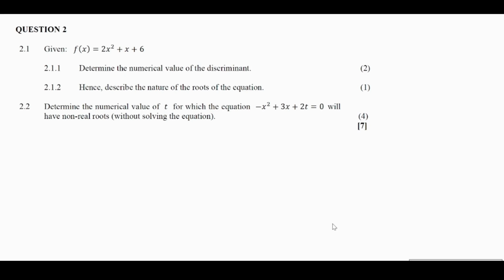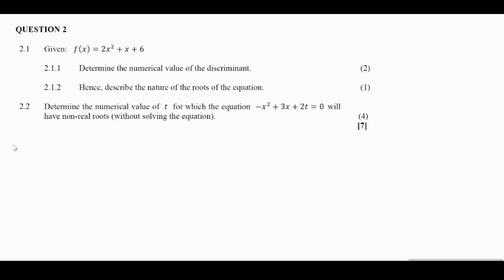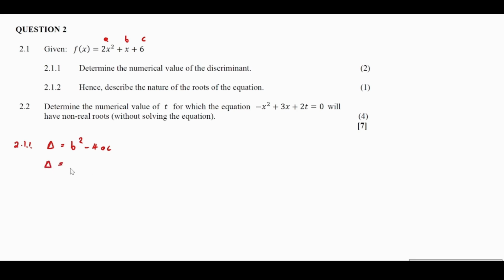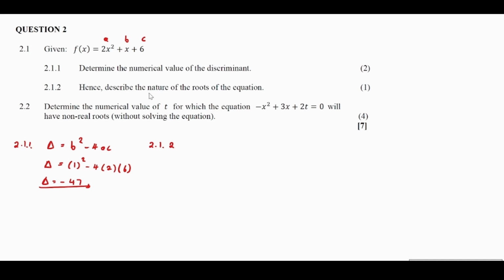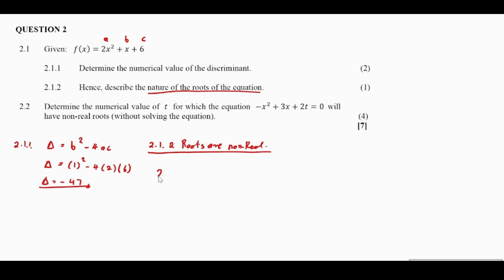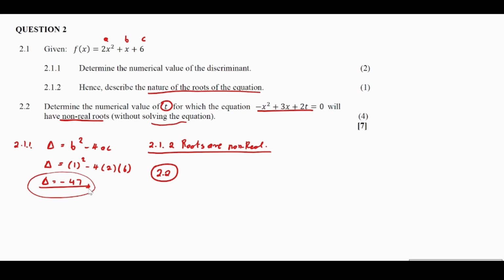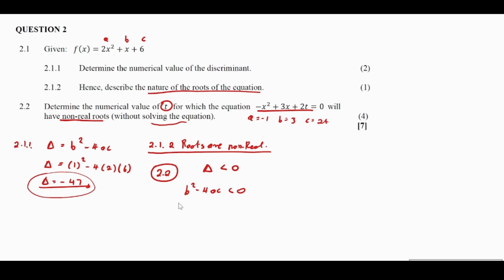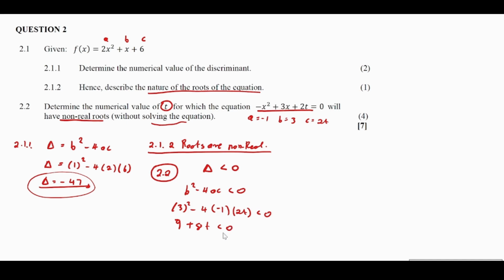QUESTION 2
This lesson focuses on Question 2 from the 2025 June Technical Mathematics exam, where we discuss the discriminant and how it helps us identify the type of roots a quadratic equation has. Step-by-step examples included.